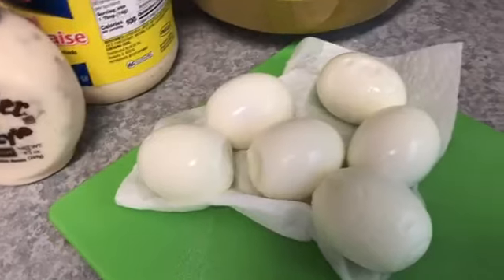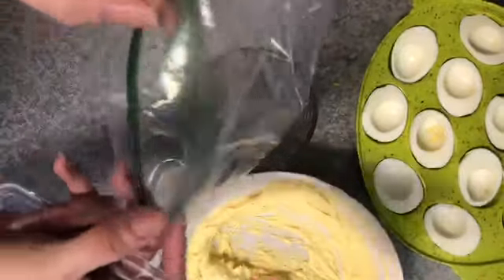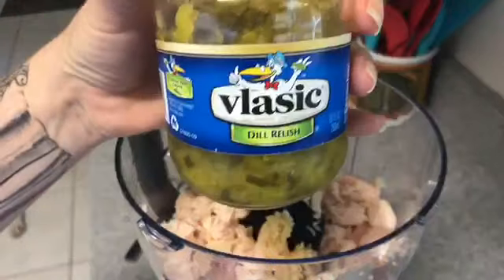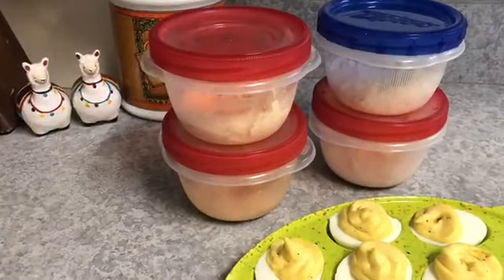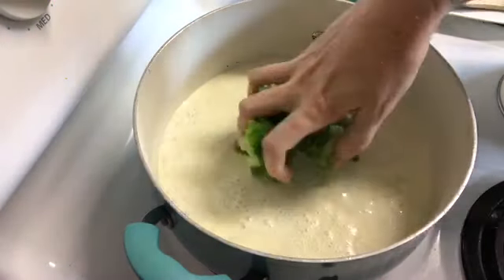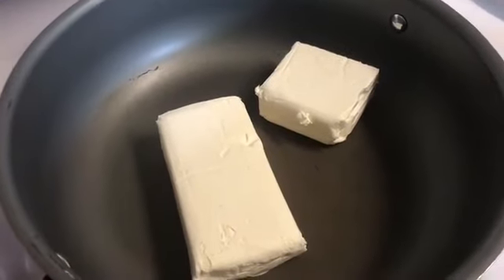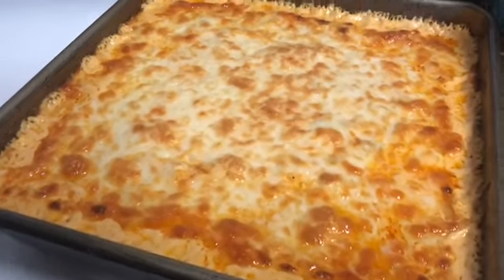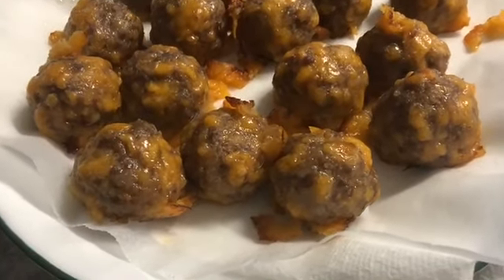KETO MEAL PREP MADE EASY | Achievable for all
I hope you are having a loving weekend filled with fun. My kiddos and I are a little under the weather but that didn't stop me from banging out a bunch of awesome food today. You do not have to be intimidated by keto meal prepping! There are endless ways to make it work with your lifestyle. We will have so many delicious treasures over the next several days and I'll be thanking myself later, for sure.
 This video is a collab with my friend Kim! She is a meal prepping goddess and you will surely love her. Link right below.

Please tag @ketoginja on Instagram if you make any of our meals! I love to see your spin on them.

Mail:
Amanda Murawski

Preferred Elements Collagen and Electrolytes
Use code KETOGINJA

Marigold Bars and Snacks
Code: Ketoginja for $10 off your $35 purchase!

Ketond supplements
Code: ketoginja for a discount

Milk frother

Lolli's Granola:
Use code ketoginja

Coffee Booster!

Our Air Fryer of choice: